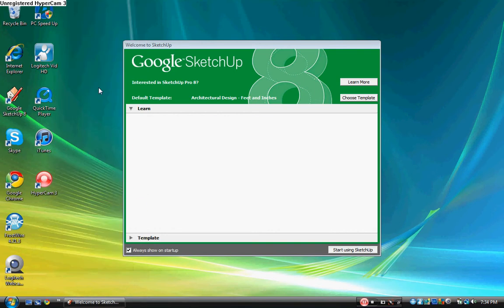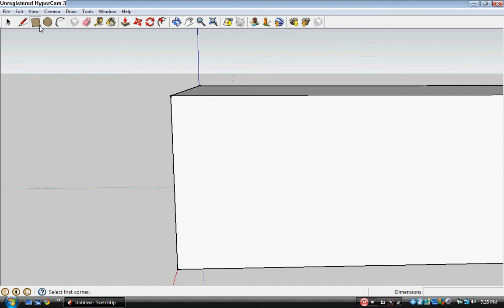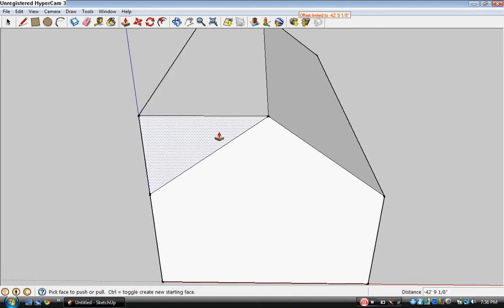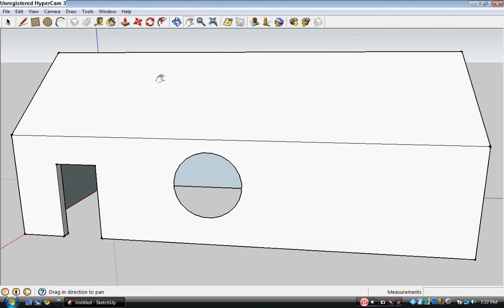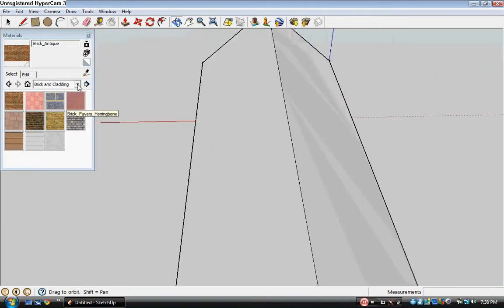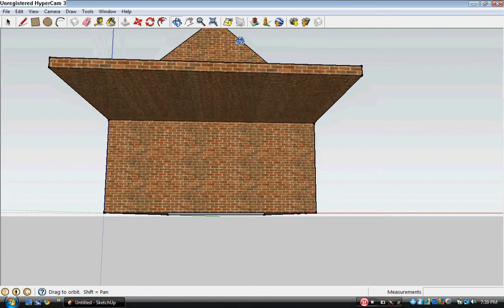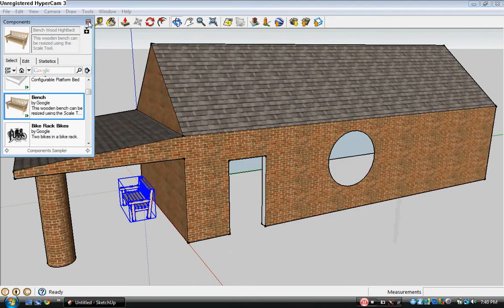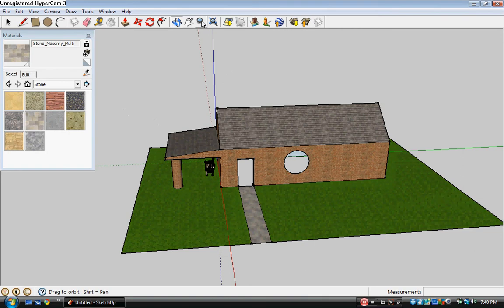How To Make a Basic Google Sketchup House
this video shows ow to make a basic house on google sketchup im going to make another video later to show how to make a floor  plan and a more advanced house